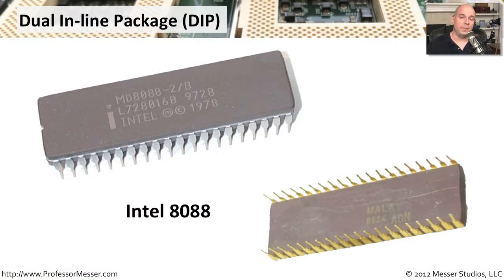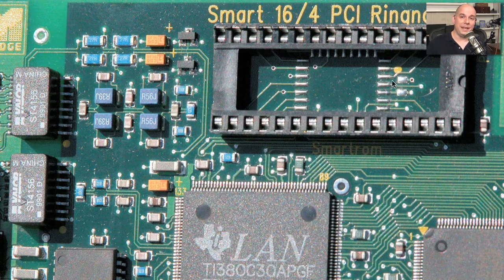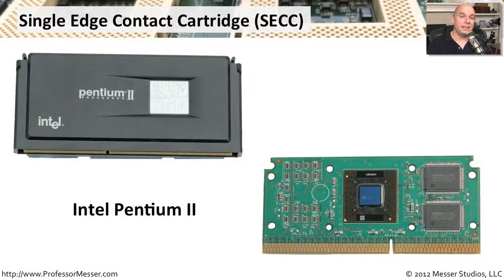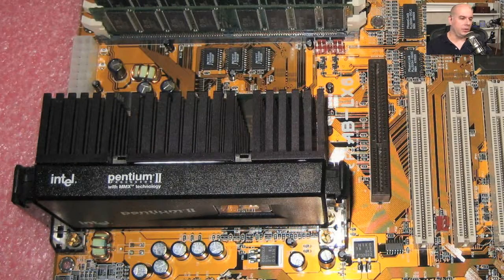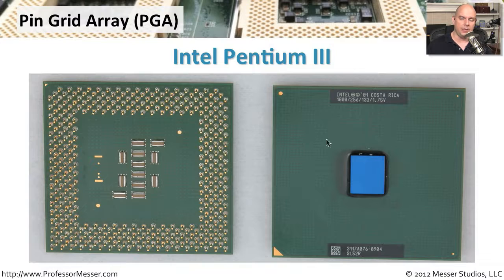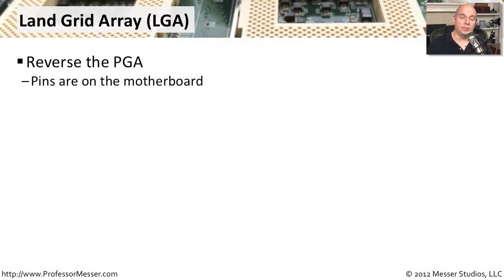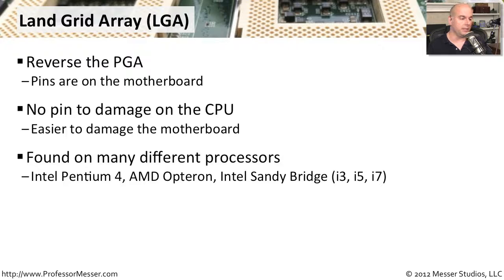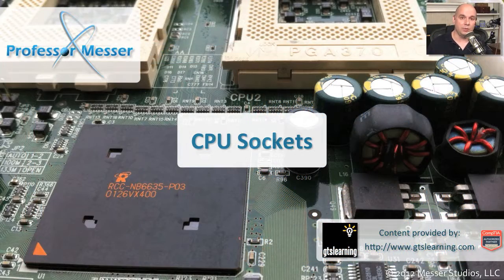CPU Sockets - CompTIA A+ 220-801: 1.2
The connection between the CPU and the motherboard has transformed many times through the years. In this video, you'll learn about some popular CPU socket configurations on both CPU chips and motherboards.